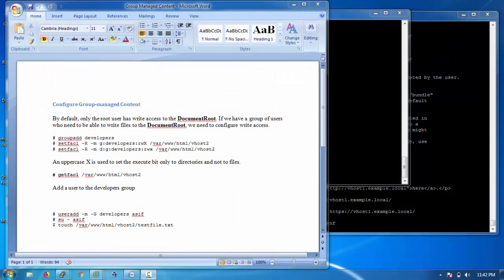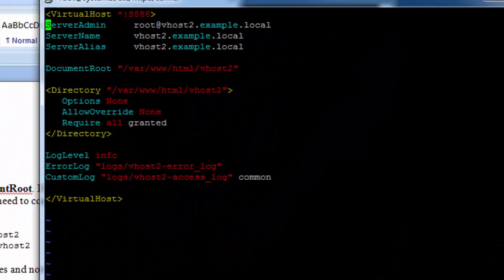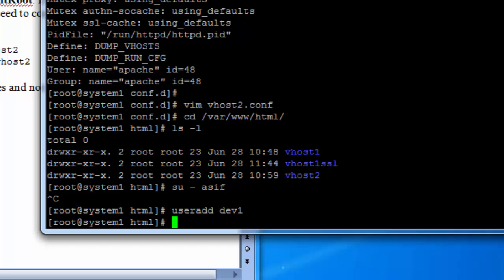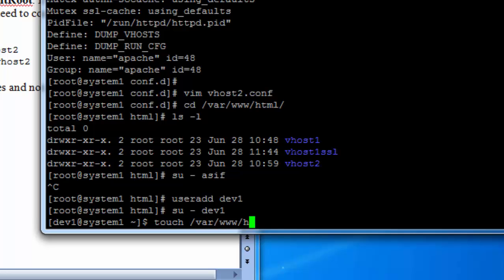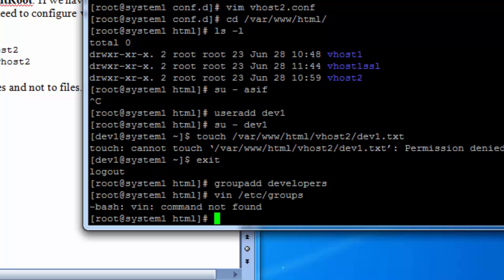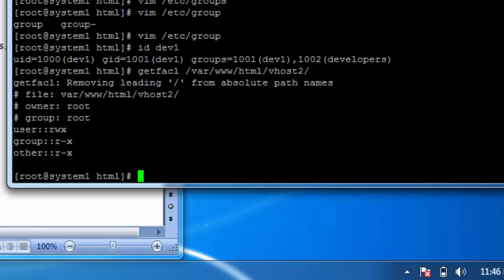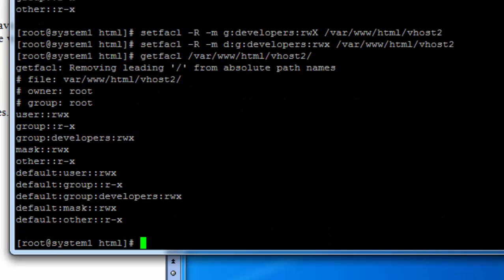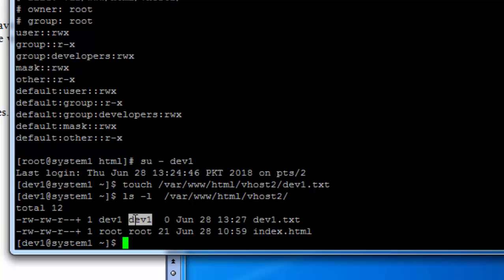RHCE-7: Group Managed Content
This video covers following  topics of RHCE Series:

Topics Covered:
Group Managed Content